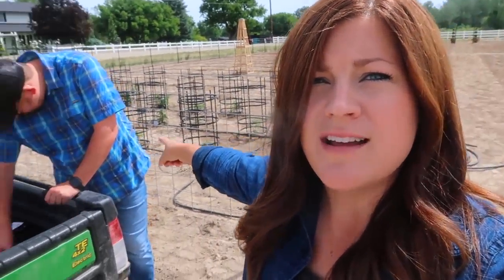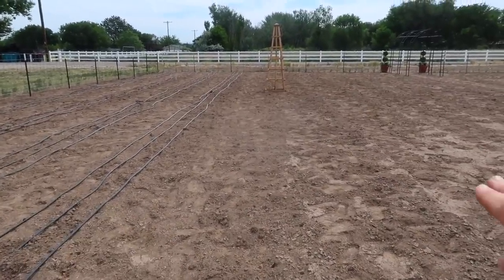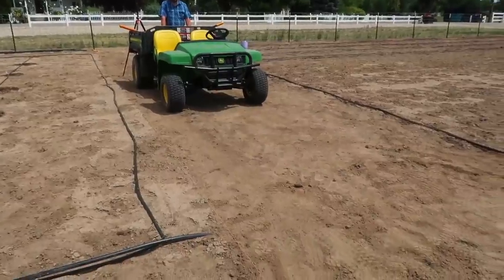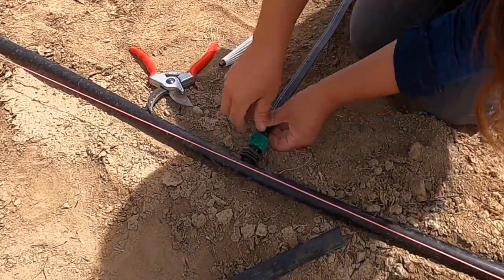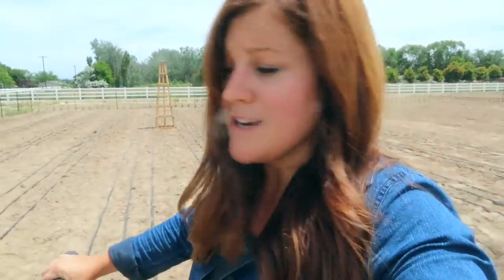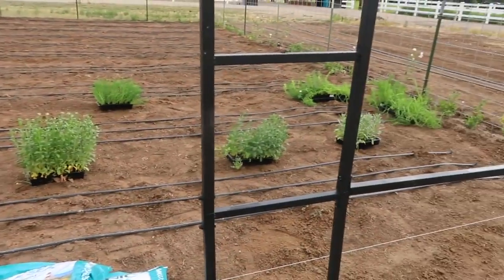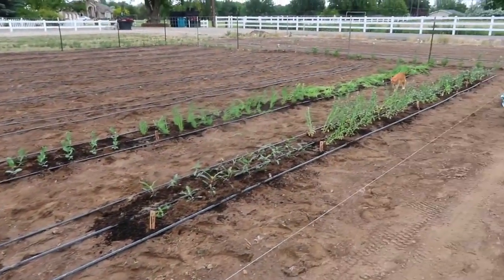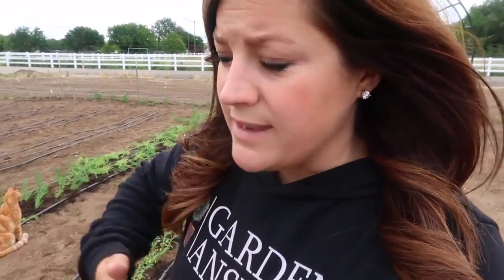Installing Drip Tape now in Bangladesh